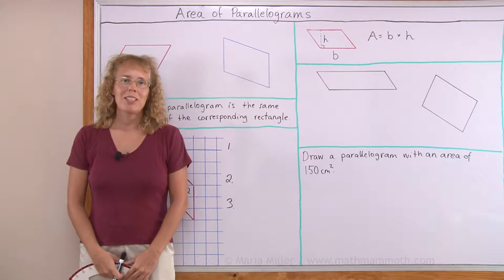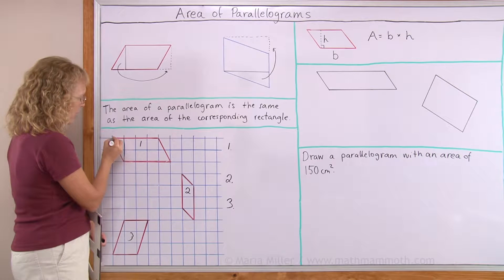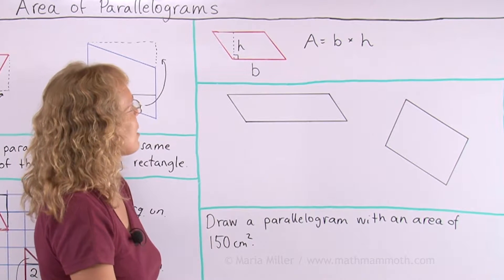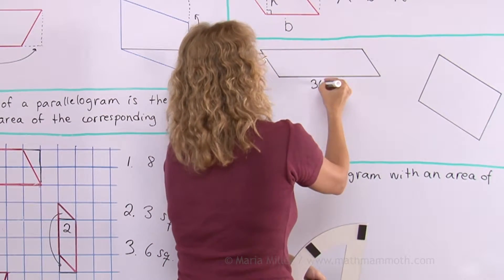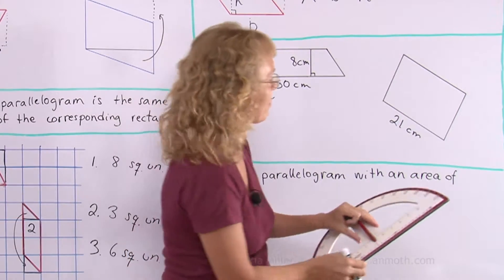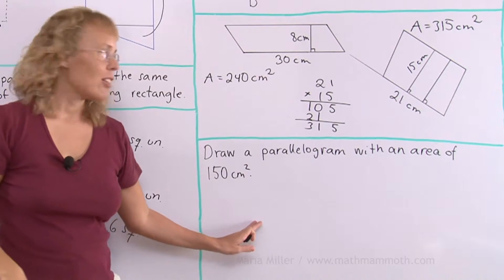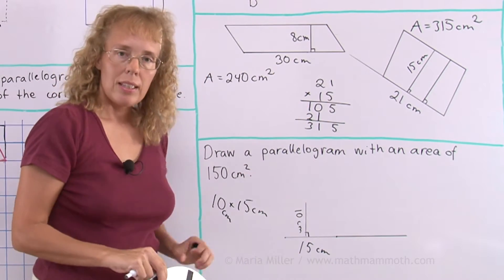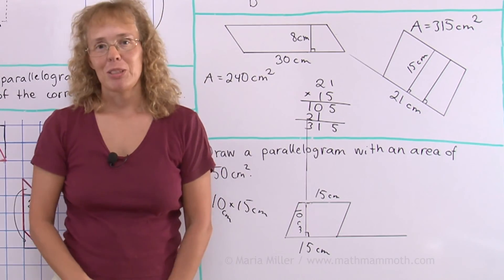Area of parallelograms - including a simple proof for the formula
Learn WHY the area of a parallelogram is calculated as base times height (altitude).

The formula is A = b x h and it is really simple to prove. If we cut a triangle off of one end of a parallelogram and move it to the other end, we get a RECTANGLE, whose area is the same as the based of the parallelogram times its height. So, it's really simple!

We also practice finding the areas of parallelograms, and draw a parallelogram with a given area.

This geometry lesson is meant for 6th grade, and is one in a series of lessons on area of polygons. Our next step is the area of right triangles, followed by the area of triangles.